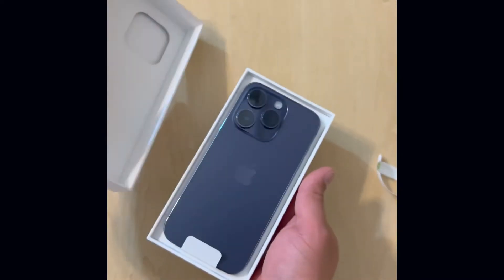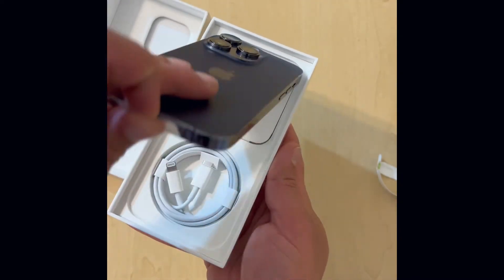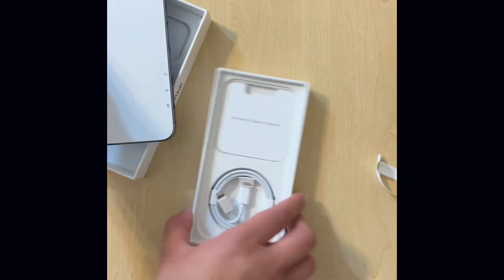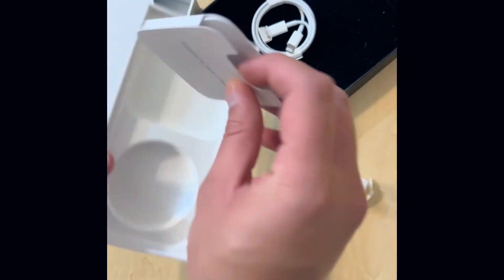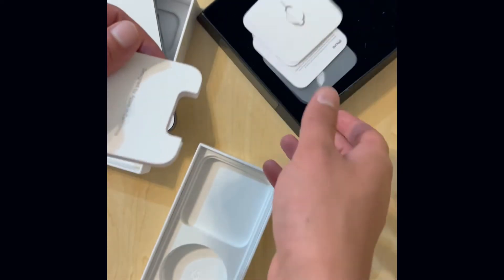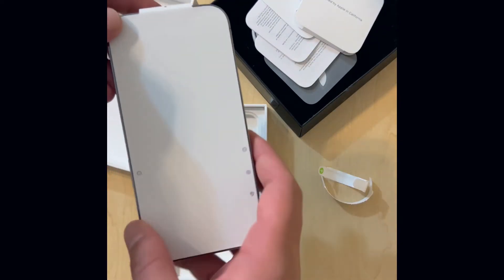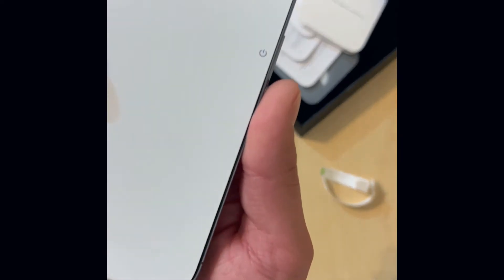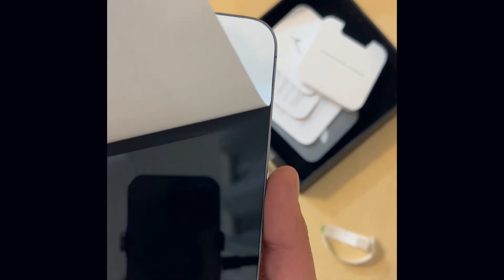iPhone 14 pro Deep Purple Unboxing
||Not Dead Yet Entertainment||
Unboxing the new iPhone 14 pro is soo exciting. A different style of video, but hope you enjoyed it =)